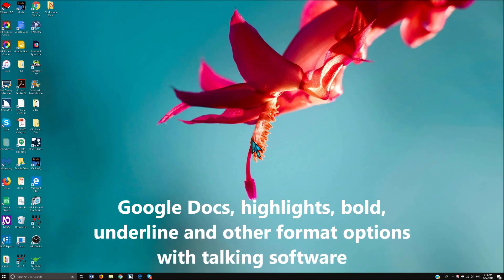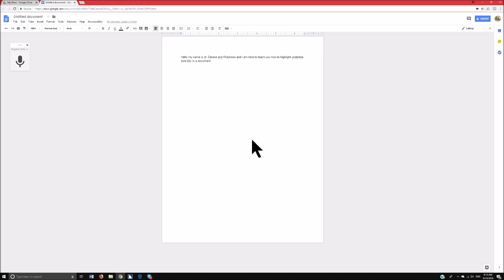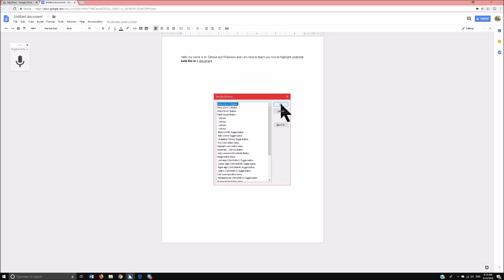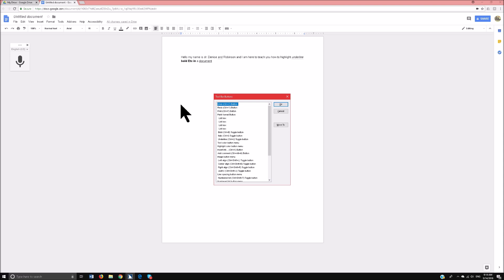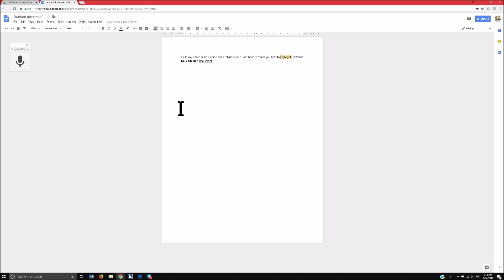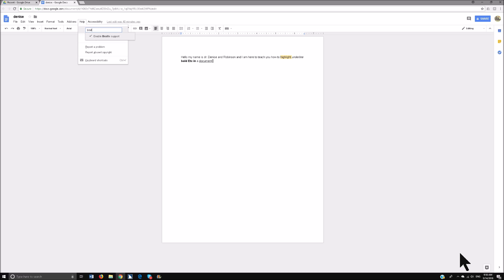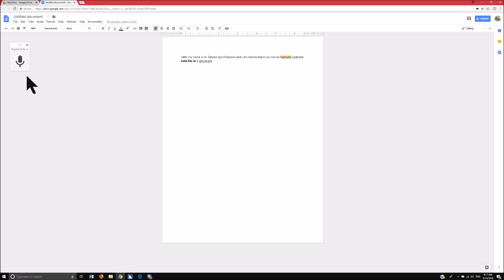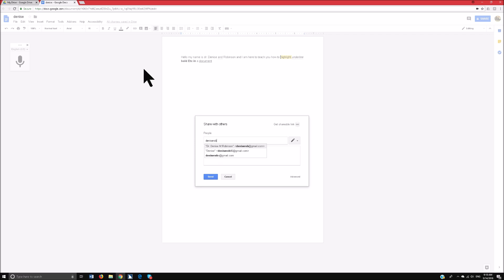Google Docs formatting with access talking software-JAWS, braille, and speech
Access google docs with ease using accessibility options